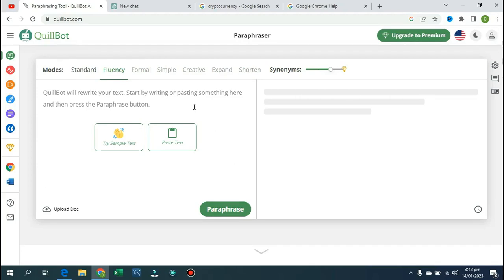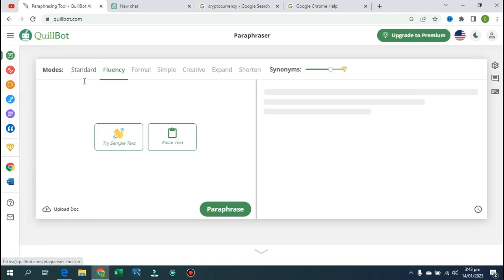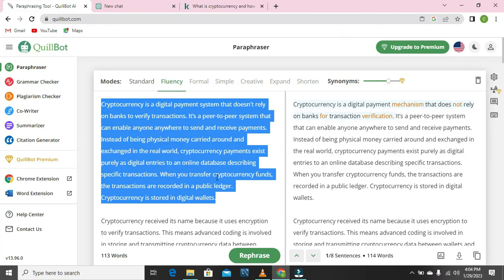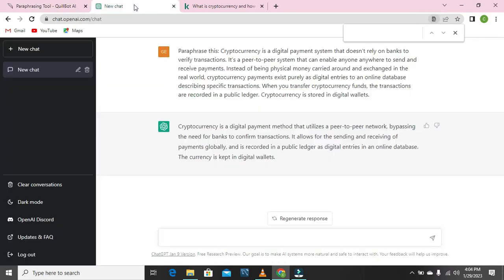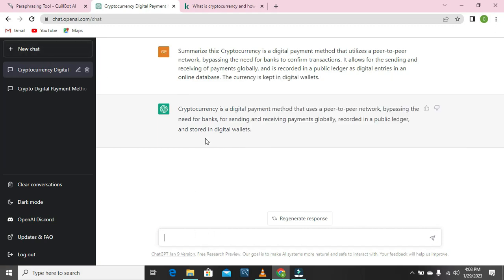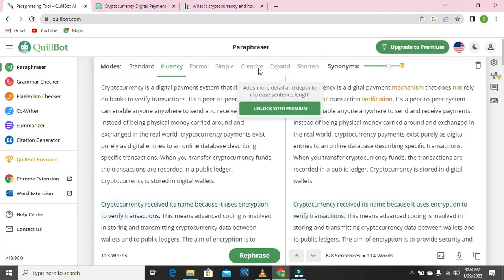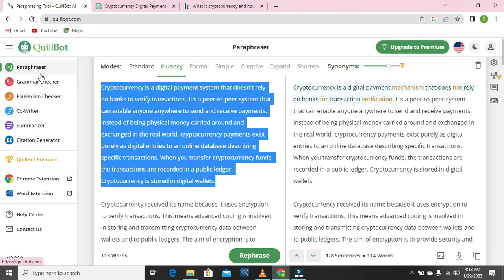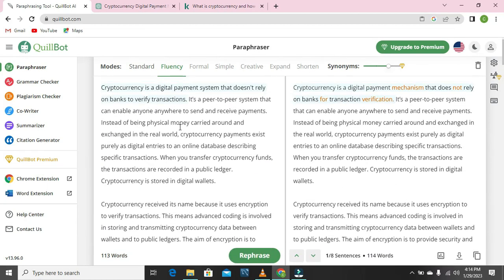Quillbot Premium For Free | Get Quillbot Features Using ChatGPT 2023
Get access to Quillbot Premium full features for free today! This program will help you organise your work and study faster and easier. I will show you how to access premium features of Quillbot via ChatGpt Plus, get a free way around crack for Quillbot Premium.

Using ChatGpt you can access all the features of Quillbot Premium from paraphrasing to plagiarism check. Its agreat program that can help you organise your work and studies faster. Give Quillbot Premium a try today via chatgpt and see how it can help you!